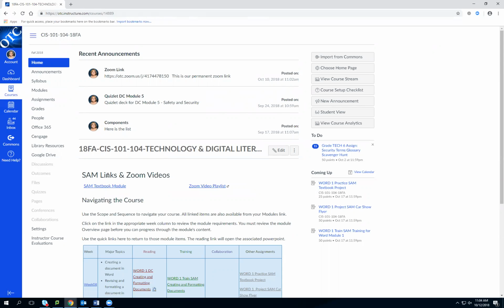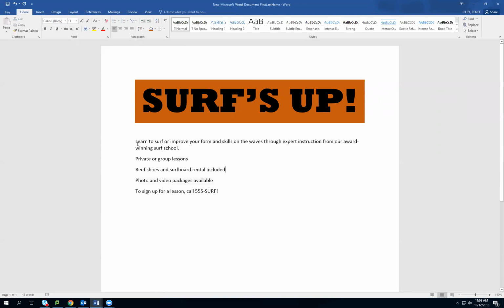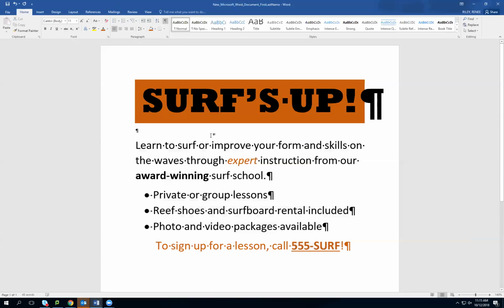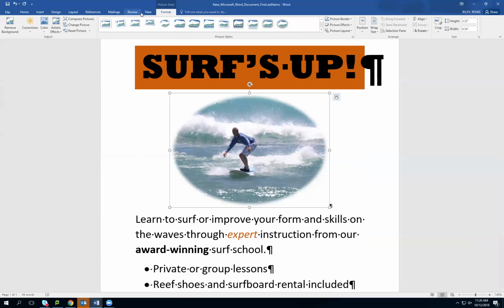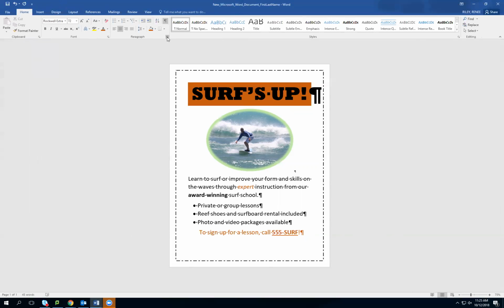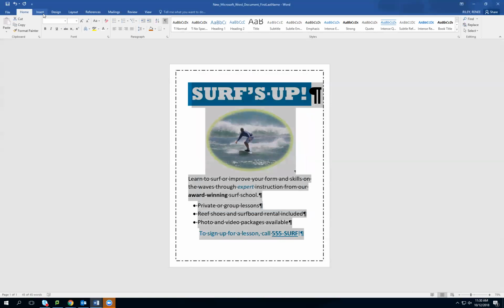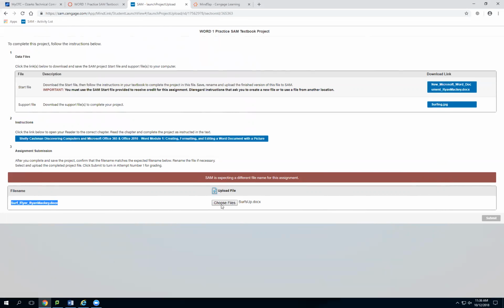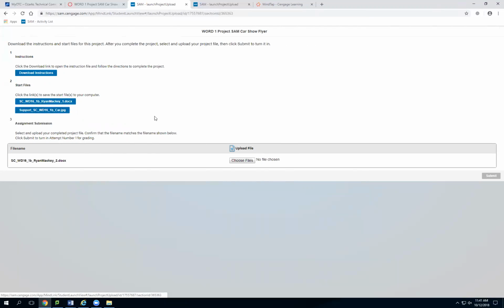CIS101 104 FA18 Week08 WORD1 Session 3 finish flyer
Finish the word flyer